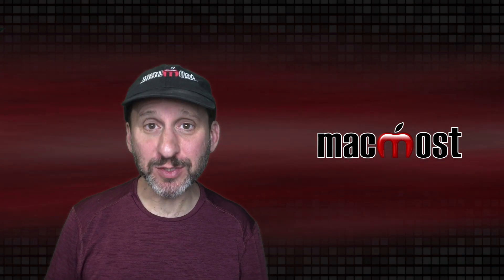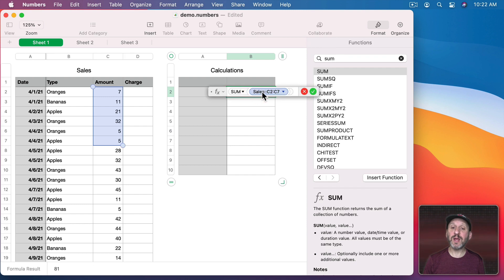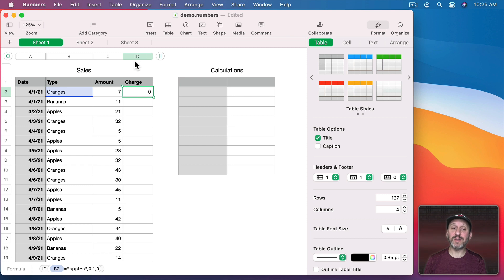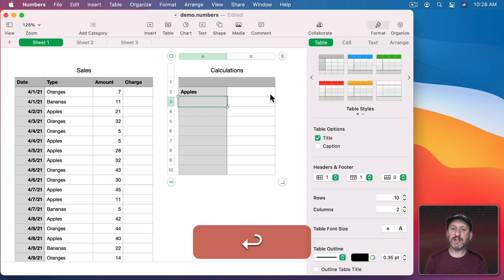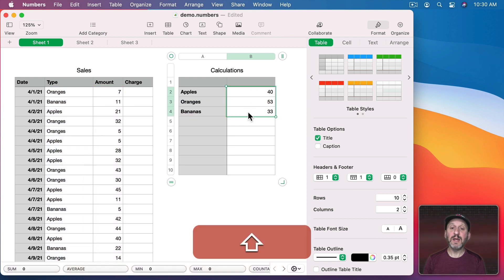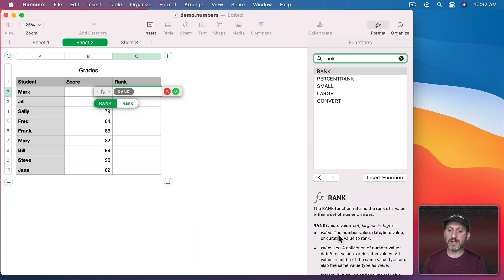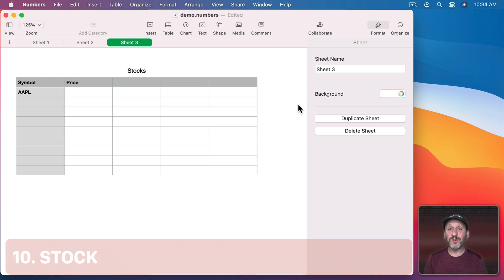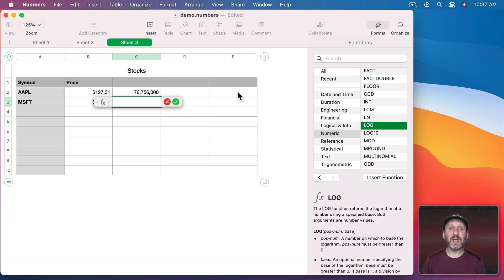The 10 Functions That Every Mac Numbers User Should Know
Here are 10 Numbers functions that all beginners and expert users of Numbers should know. Learn how to use functions like SUM, SUMIF, LOOKUP, STOCK and more.